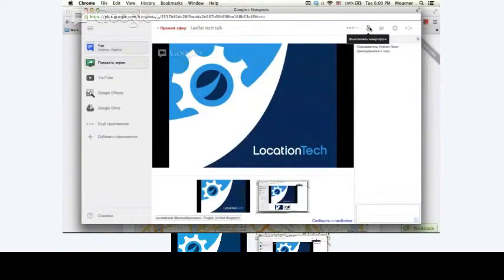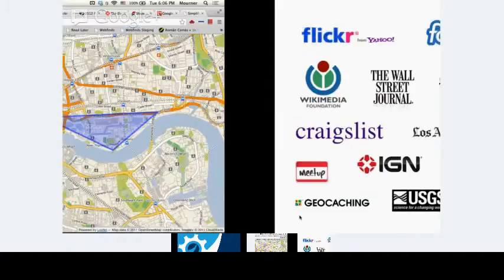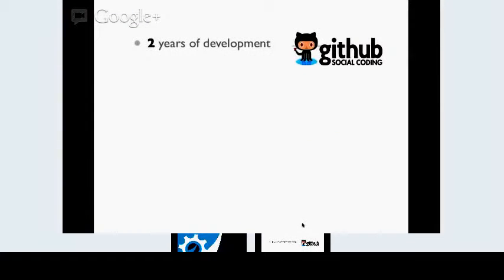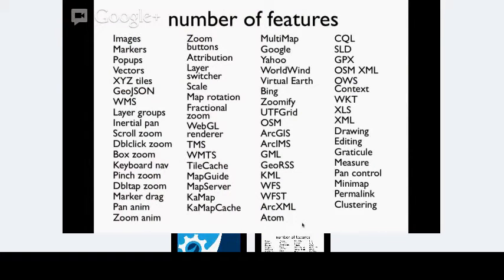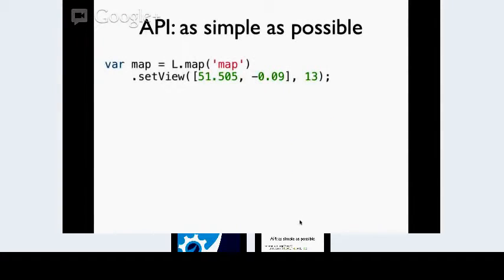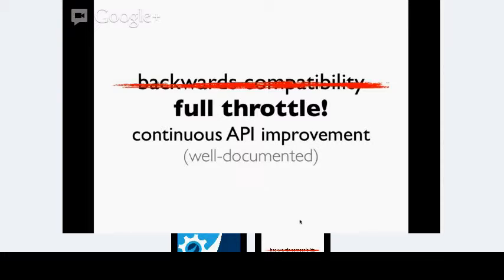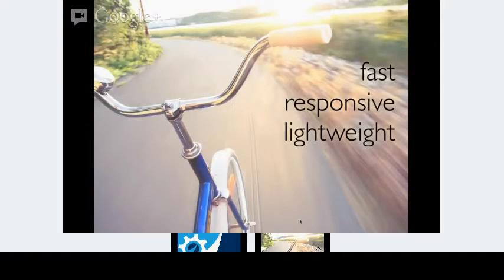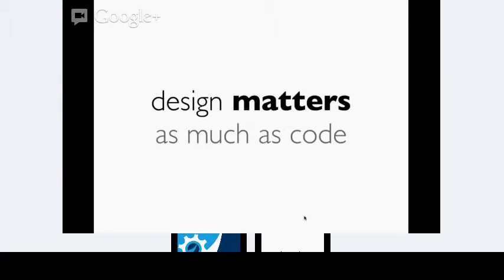Learn - JavaScript For Mapping